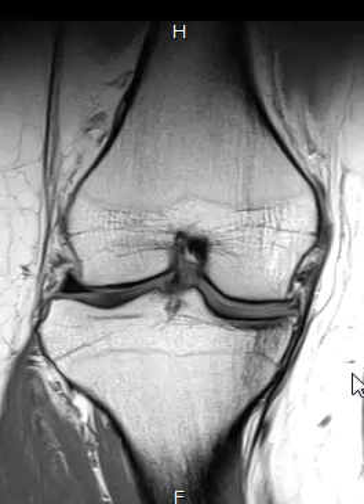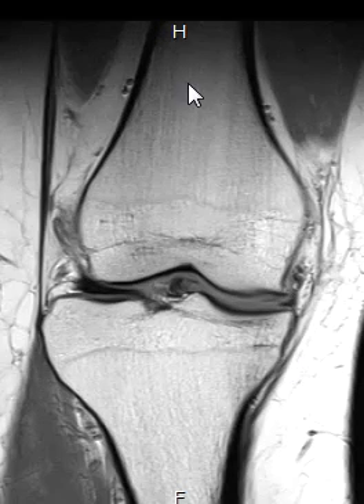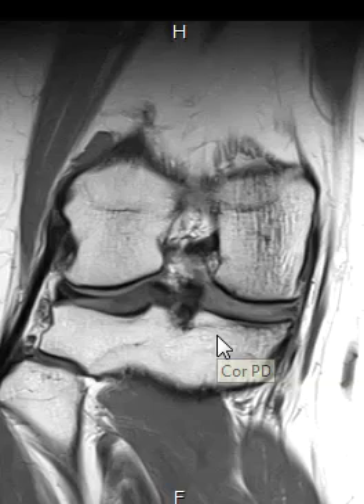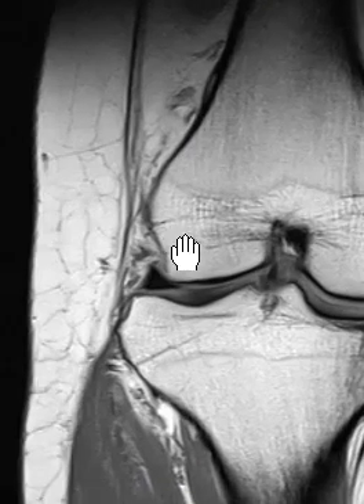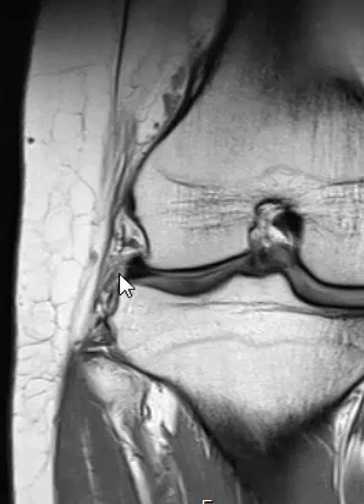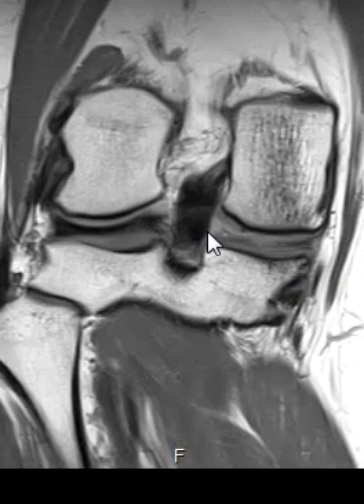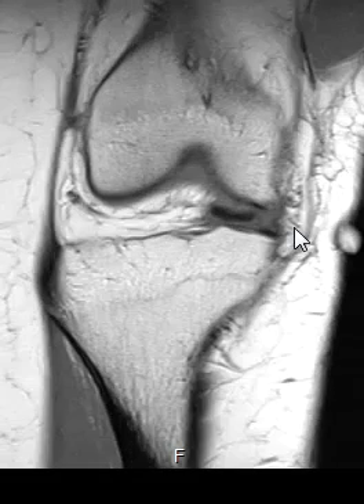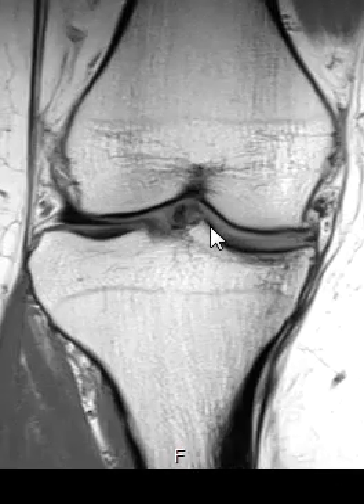Bucket Handle Tear Meniscus